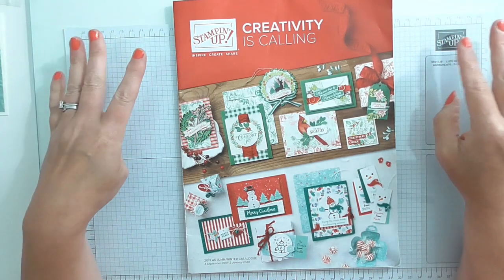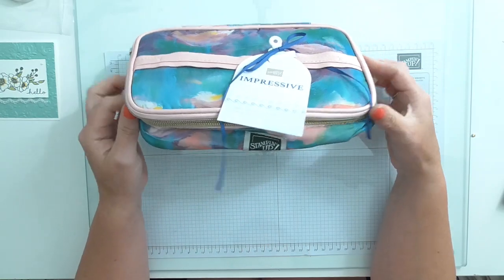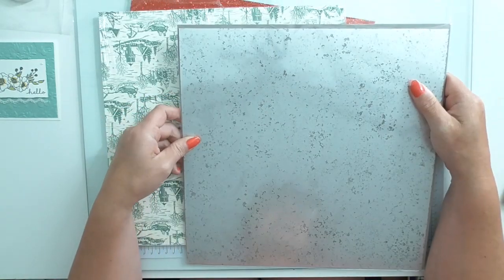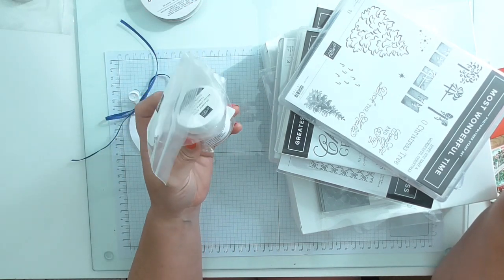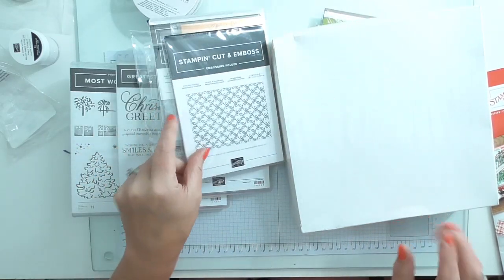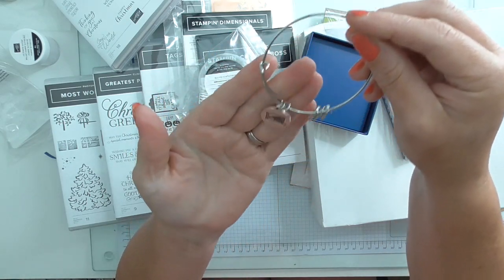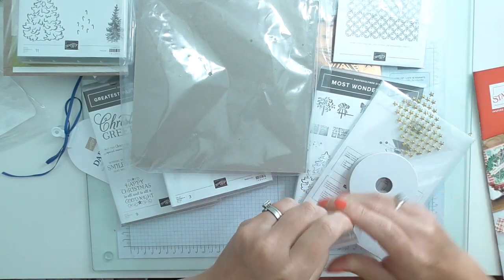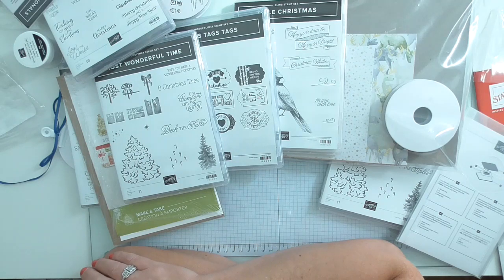Greece2019 Stampin' Up! Incentive trip gifts.